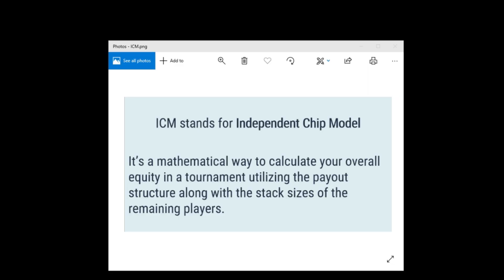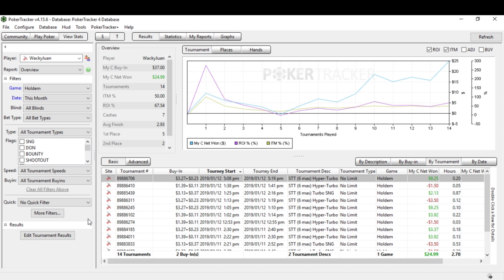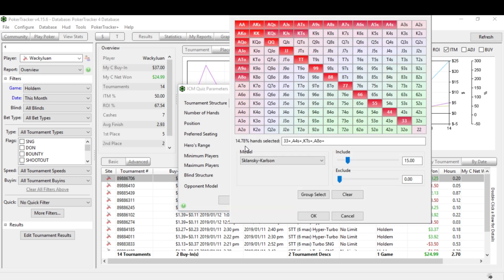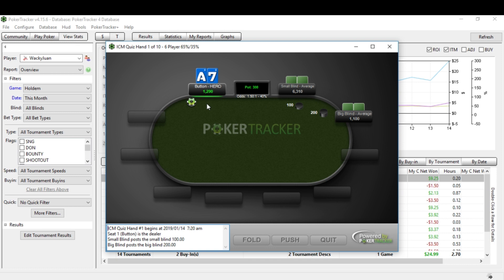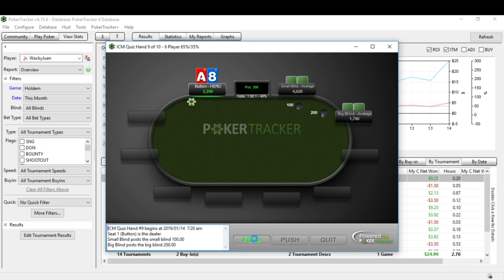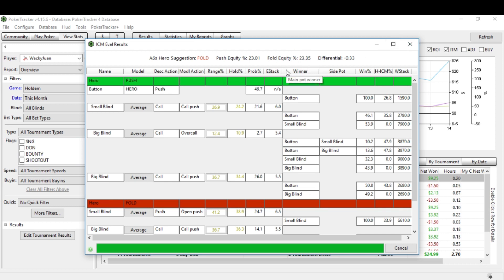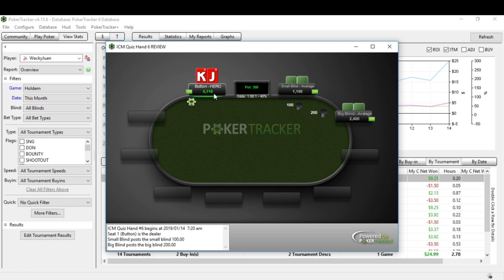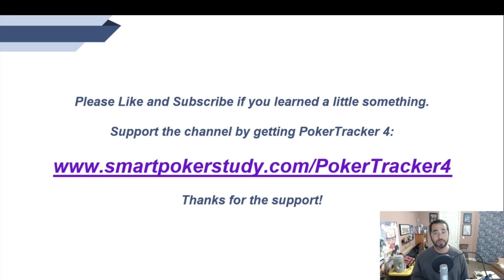PokerTracker 4 ICM Quiz | Independent Chip Model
I show you the ICM Quiz feature in PokerTracker 4 and how to use it.  This is a great tool for SNG and MTT players to help improve your ICM (Independent Chip Model) understanding.

Thank you so much for tuning in.  I hope you learned a little something.  Now, do the ICM quiz in your next study session.